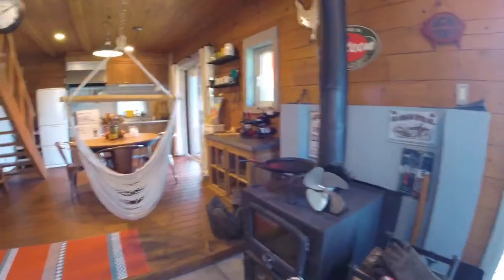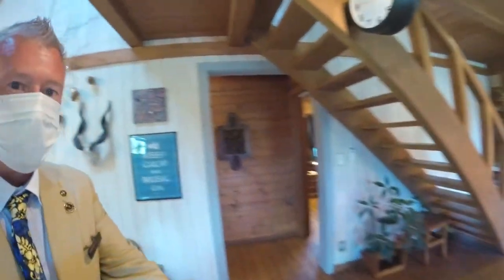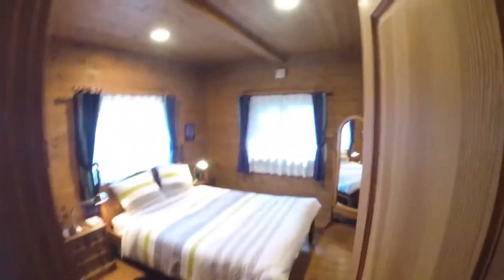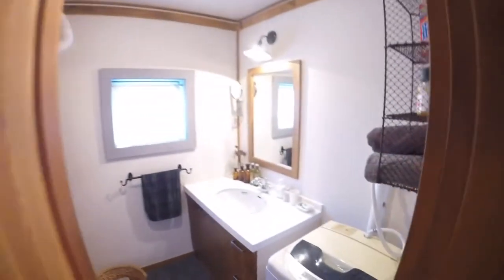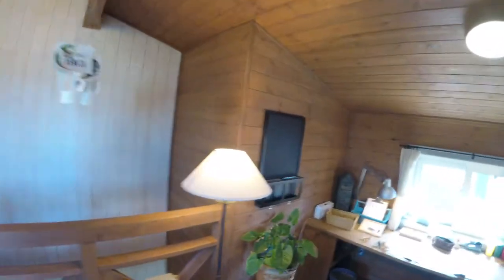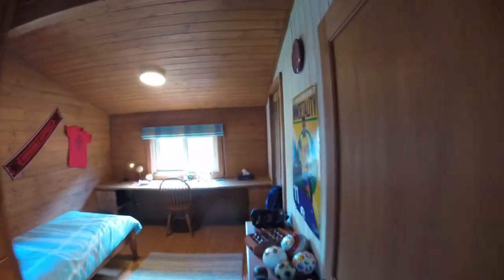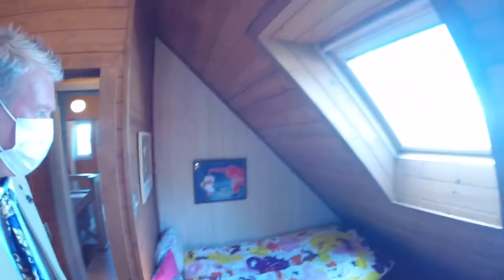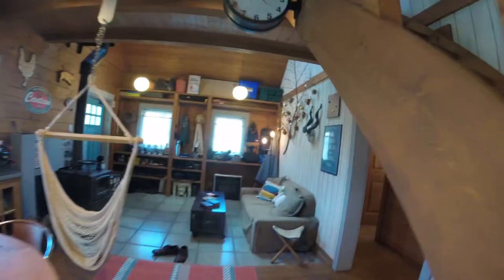C21 Niseko Log House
Shifuku Kutchan 4-Bedroom House For Sale

A gorgeous 4-Bedroom house in Kutchan is For Sale. Located on a quiet Kutchan street in a new subdivision. Great views of the iconic Mt.Yotei. Super Central Location. Convenient access to shopping and restaurants. Great big garden. Ideal for planting veggies or flowers. Quick driving distance to the ski resorts of Niseko and Hanazono. All wiring is underground. No unsightly power lines to block your view. The place to enjoy your PowderLife.
Century21 has five adjacent plots available in this subdivision if this is the home and the lifestyle that you are looking for. C21 also has land throughout the ski resort area for sale.

Price   30,756,000 Yen for House. 21,400,000 Yen for Land.
Building Area   125.28m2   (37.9 tsubo)
Land Area   442.01m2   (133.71 tsubo)
Layout     4-Bedroom House.
Location    Hokkaido, Abuta-gun, Kutchan. South 6 East 3-2-1
Access     1.4km from Kutchan JR Station.
Year Built 2021
Parking     Approx. 4 cars
Building Type   2-storey wooden house.
Building Faces   South towards Mt.Yotei.
Structure Type   Wooden
Road Width   8.0m wide Public road on East side, road contact 18.30m.
City Planning Status Unclassified non-delineated area
Land Category   Plain. Flat terrain.
Land Rights   Freehold
Zoning     Category 1 Residential Area
Building Coverage Ratio      60%
Floor Area Ratio      200%
Handover      TBA
Brokerage Fee   1,787,148
Facilities & Features Quiet street. Sunny exposure. Connected to water and sewage mains. Great views of Mt.Yotei. Big Garden. Well maintained. All wires run underground.
Schools       400m from Kutchan Elementary School.
Nearby Facilities      8.7m from Niseko Grand Hirafu Ski Resort. 6.6km from Hanazono Park Hyatt Ski Resort.